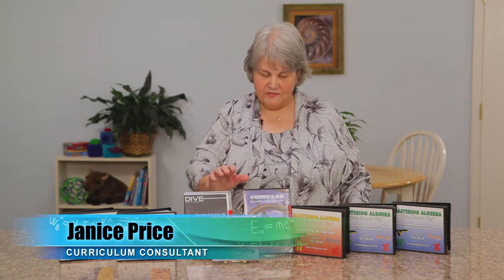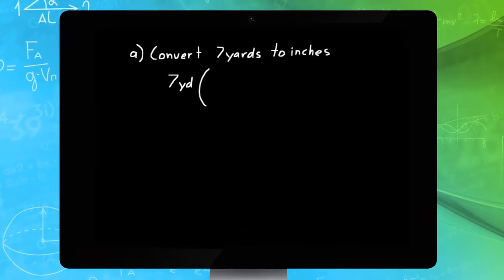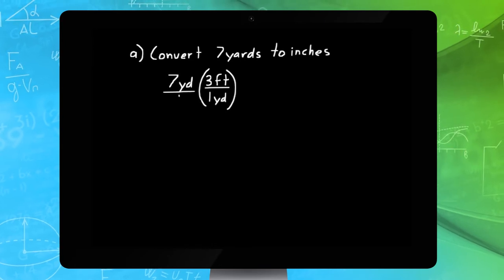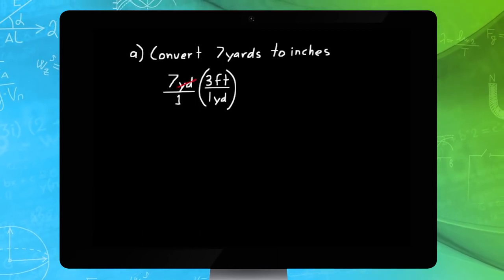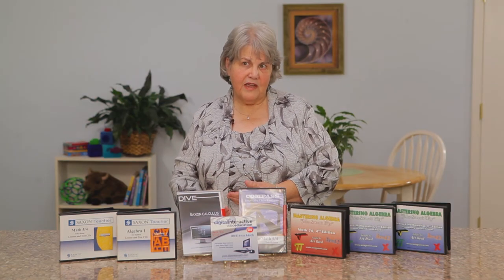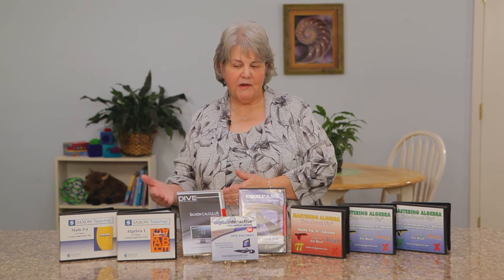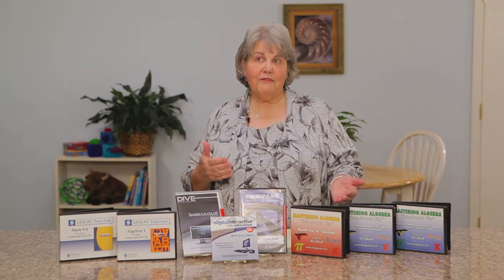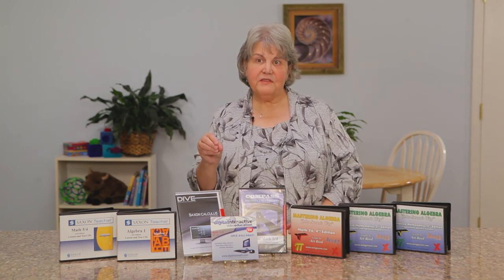Dive - Saxon Support Materials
Saxon Math has long been recognized as a broadly appealing math curriculum for homeschoolers, but what if you're needing a bit of support to teach the material? This video can help you out!

If you'd like to learn more about other grade levels of Saxon, the program's methodology, or would like to see comparisons between this and the classroom edition, check out the full video here:

We hope this video has been helpful, but if you have any questions, don't hesitate to ask! You can reach our consultants at , via live chat on our website Monday thru Friday from 9A.M. to 5P.M. Central, or by calling us at 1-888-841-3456